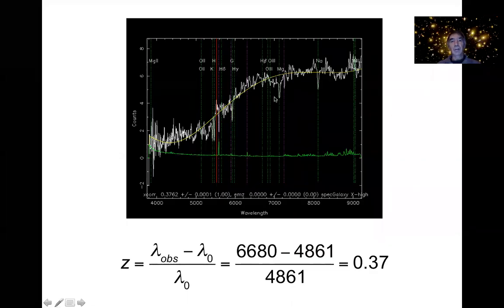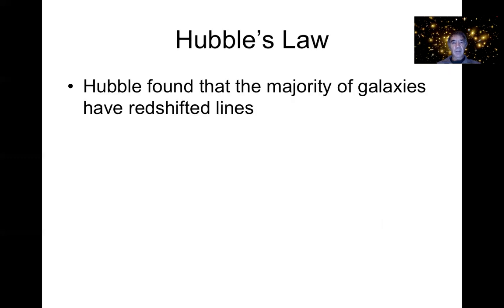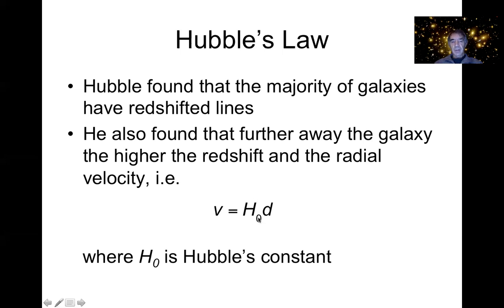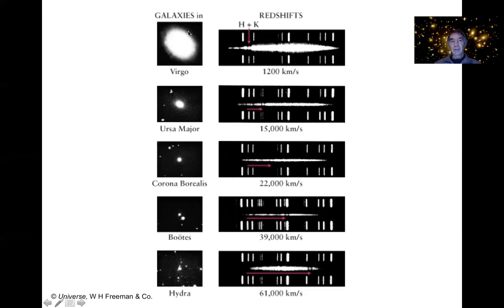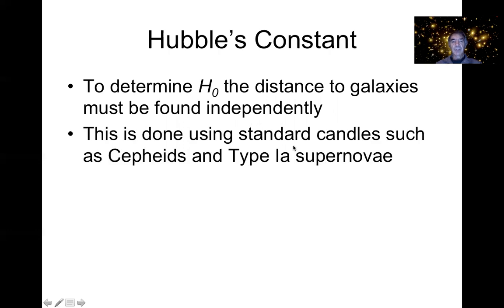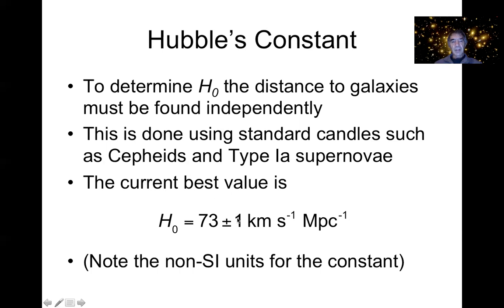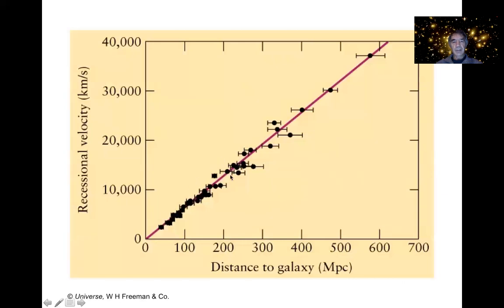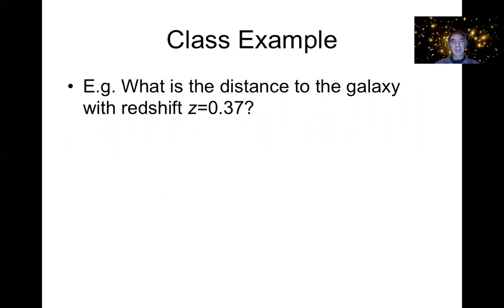DARA Foundation Astrophysics - Hubble's Law Part 2